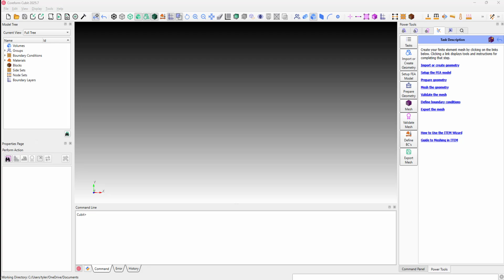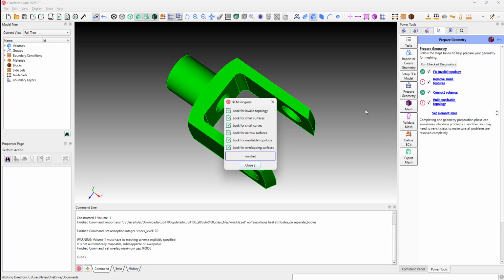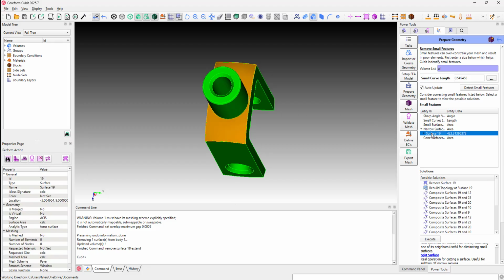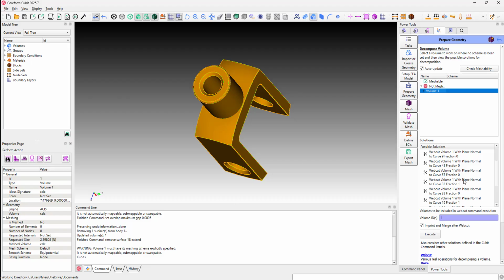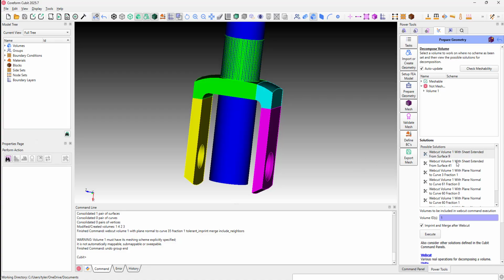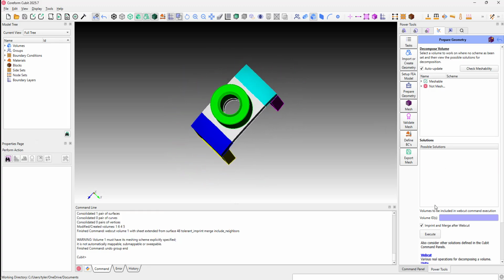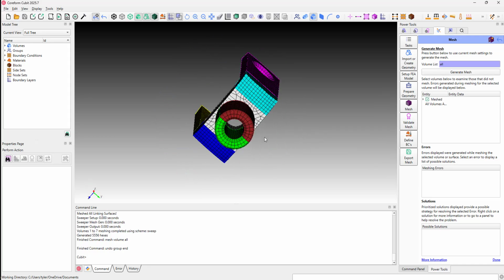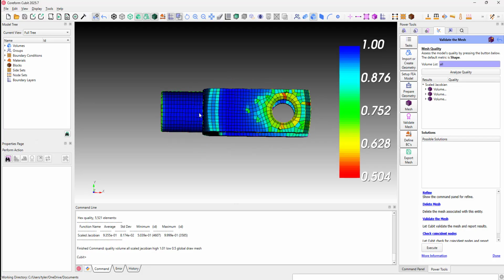2025 update! Your second mesh in Coreform Cubit with the ITEM wizard - includes decomposition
Coreform Cubit provides a powerful automated wizard to make hex meshing fast and intuitive for new users and simpler geometries. This introductory tutorial for Coreform Cubit hex meshing software shows how to use the ITEM wizard to create a mesh on a slightly more complex geometry that requires decomposition.